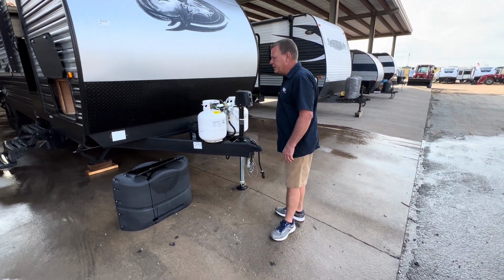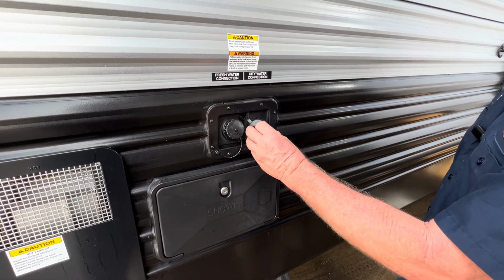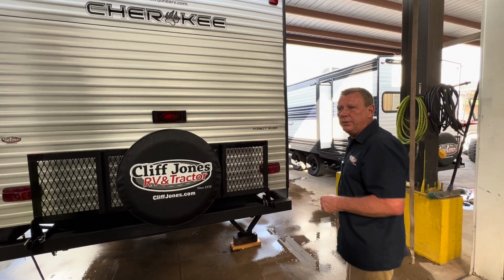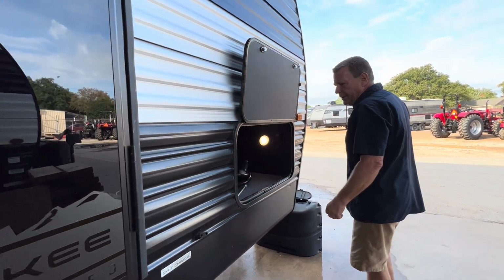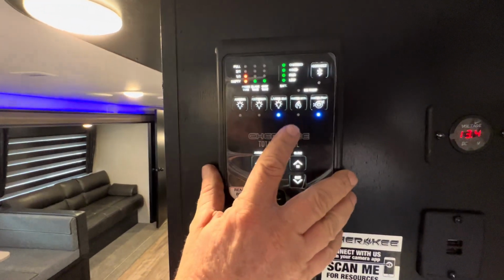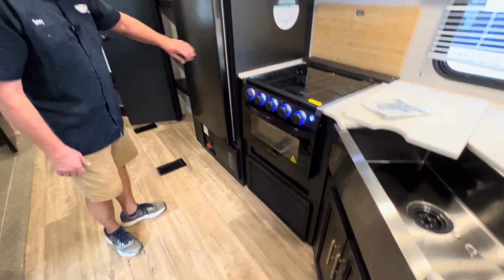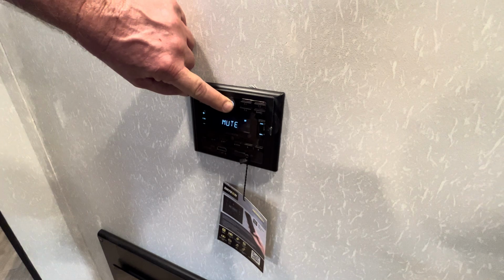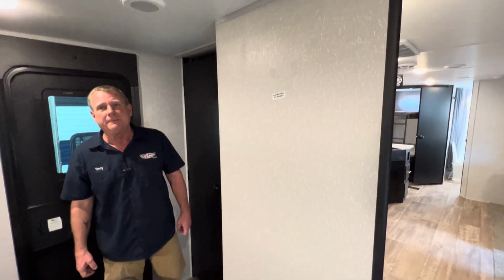2022 Forest River Cherokee 264DBH Technical Walk Through